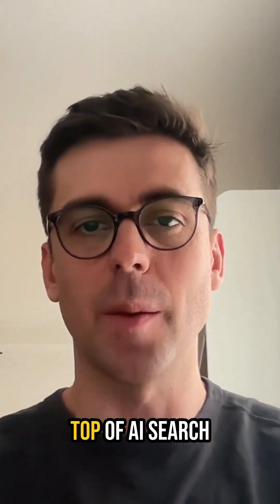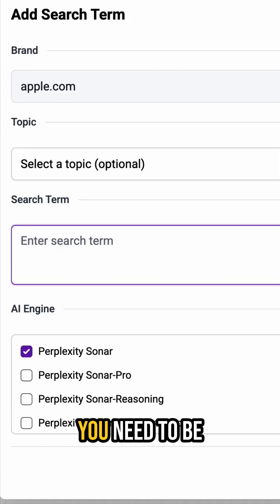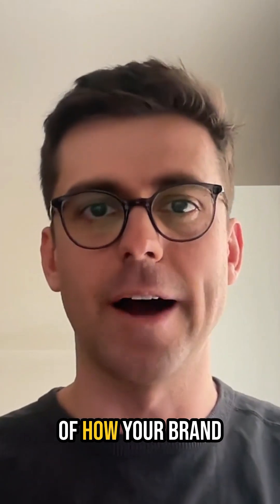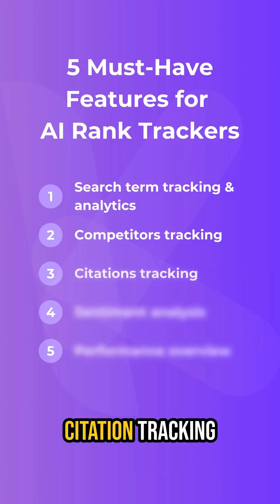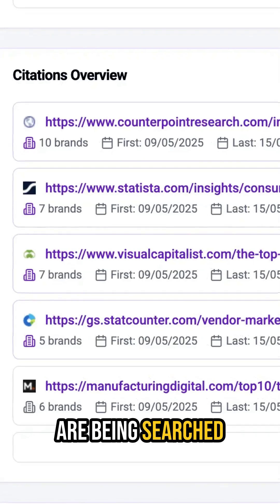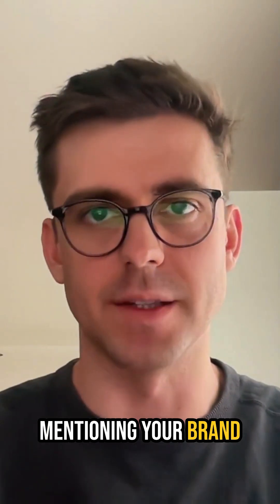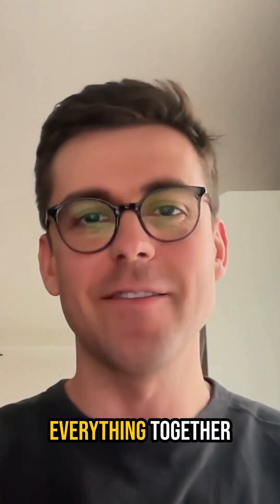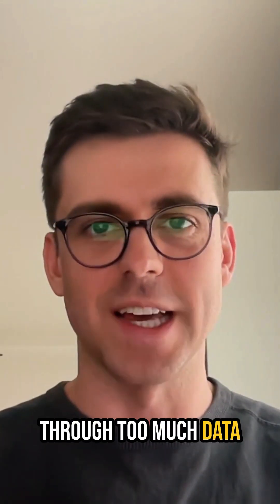Can’t See Your Brand in ChatGPT & Perplexity? You’re Missing These AI Rank Tracker Features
Track your brand visibility in ChatGPT and other AI search tools with Keyword.com

Can't see your brand in ChatGPT, Perplexity AI, and other LLM search results? It might not be your content; it might be your tools.

In this Short, we’ll walk you through the must-have features your AI rank tracker needs to help you monitor brand visibility in AI search results.

You'll need more than basic keyword tracking if you want to monitor your brand across tools like ChatGPT and Perplexity. Look for an AI rank tracker that offers the following features:

✅ Smart keyword tracking with update frequency, performance history, and snippet previews

✅ Competitor monitoring to see who’s ranking, how often, and where you stand

✅ Citation tracking to uncover the exact sources AI pulls into its answers

✅ Sentiment analysis that shows how your brand is being portrayed —positively or negatively

✅ A unified dashboard that pulls all this into one clear, actionable view

Treat these features as your AI rank tracker shopping list. Keyword.com’s new AI Visibility tracker checks all these boxes. Want a clear view of how your brand shows up in AI search results?